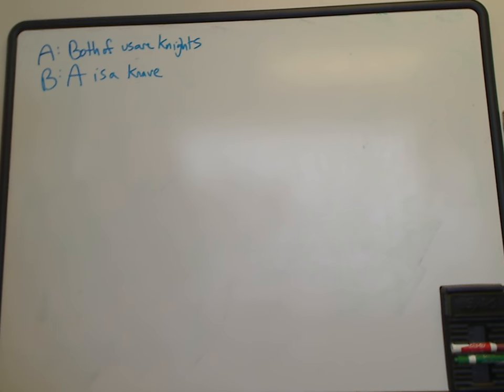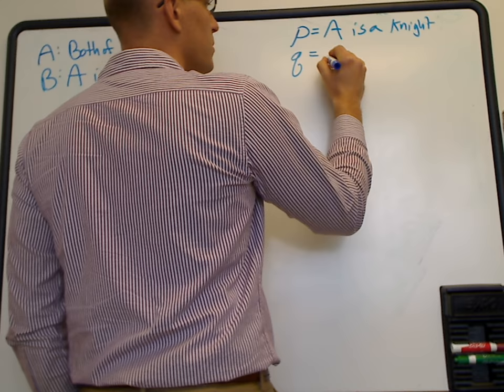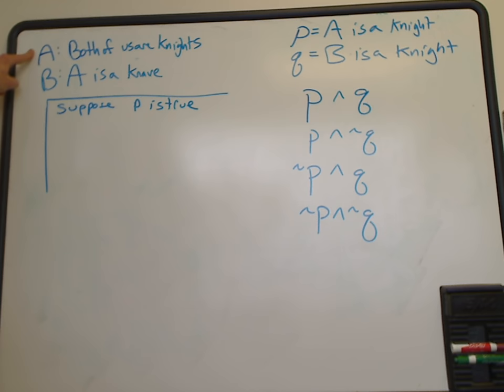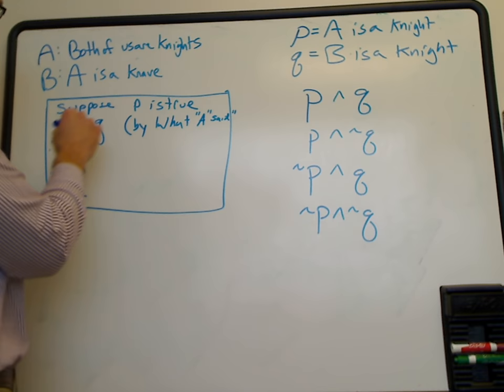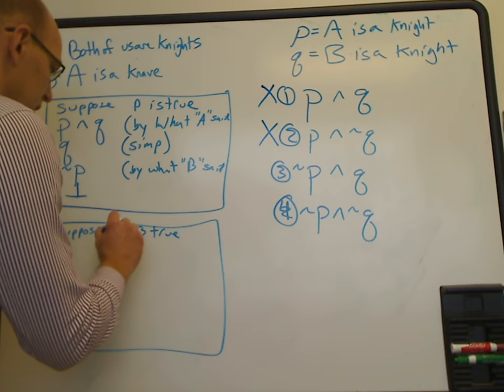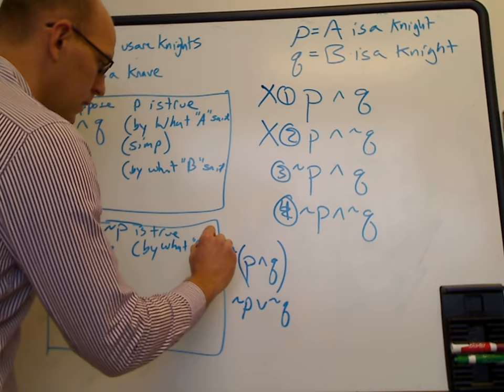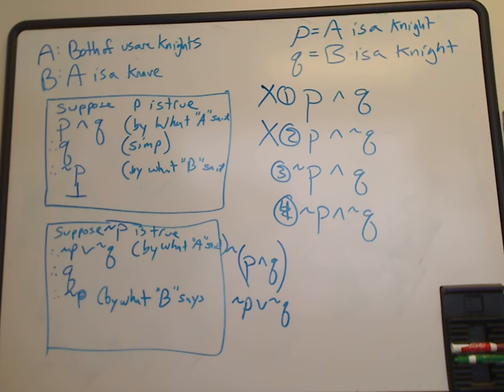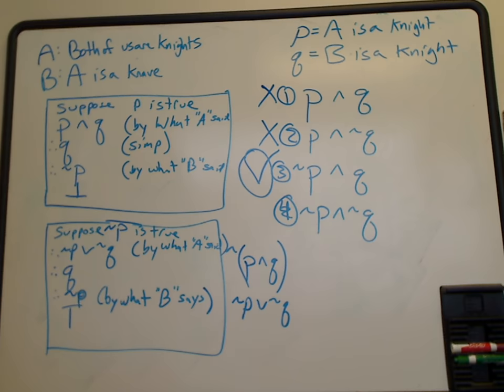2.3 Knights and Knaves example problem